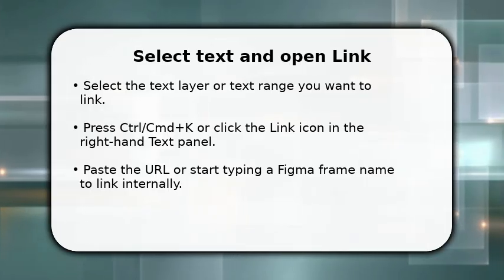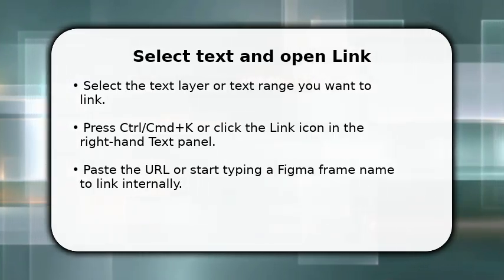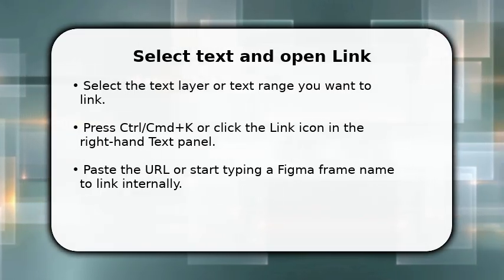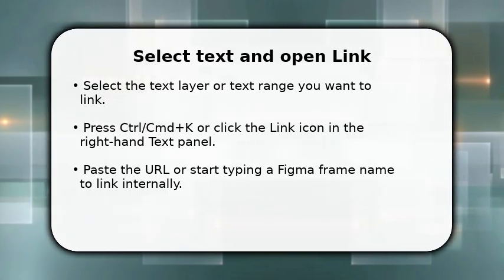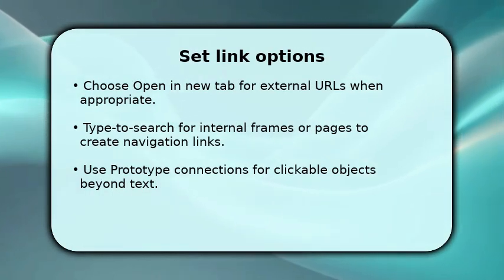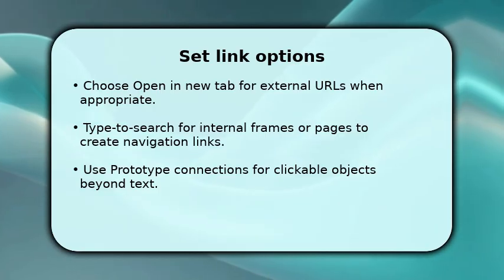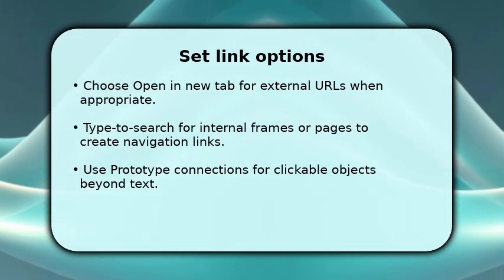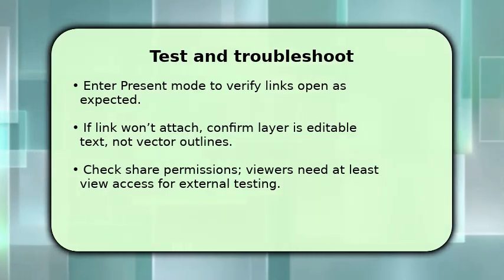How to Add Links in Figma (only Way)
Learn the essential steps for adding hyperlinks within Figma, a crucial skill for designers collaborating online. This video guide provides clear instructions and tips to seamlessly integrate links into your designs using this popular tool.

How to add links in Figma, Figma link integration tutorial, Adding hyperlinks in Figma, Collaborative design with linked images, Online collaboration tools for designers